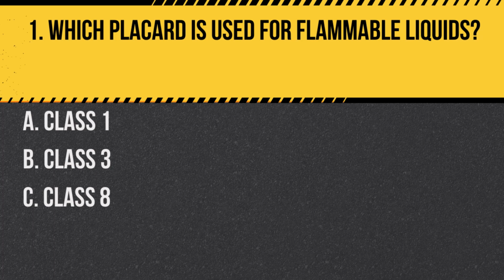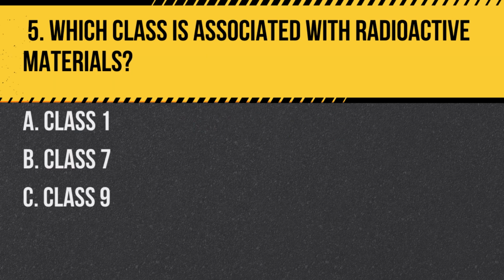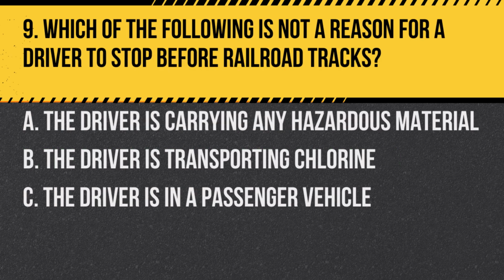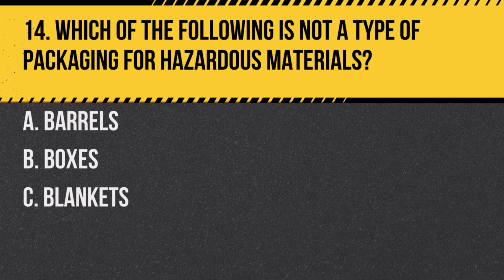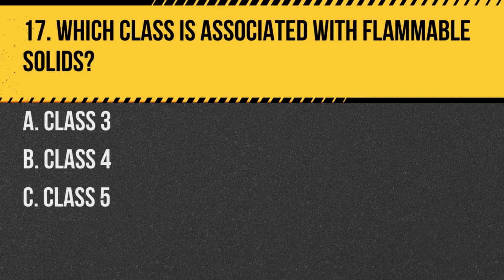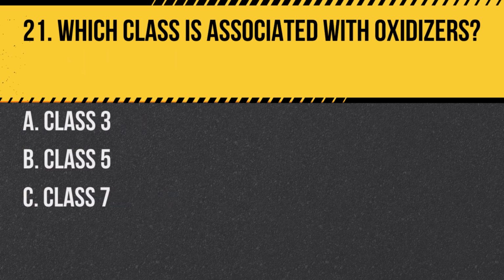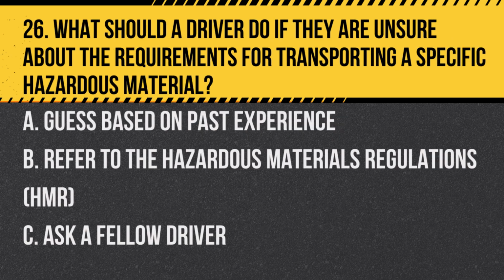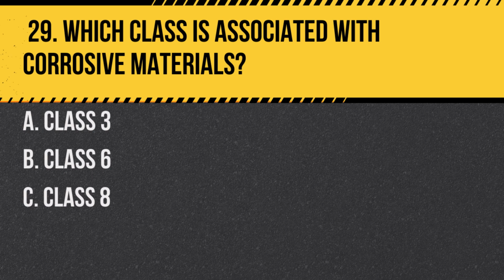California CDL Hazardous Materials Test (CA DMV Hazmat Practice Exam with Questions & Answers)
Welcome to the "California CDL Hazardous Materials Test (CA DMV Hazmat Practice Exam with Questions & Answers)" video. This is your comprehensive guide to mastering the cdl hazardous materials test 2023. Whether you're a new commercial driver or looking for a refresher, our video is tailored to provide you with the knowledge and confidence to ace the hazardous materials test.

Our video covers a wide range of topics, simulating the actual cdl exam 2023 hazardous materials. With detailed questions and answers, this cdl hazardous materials endorsement study guide is meticulously designed to reflect the actual California DMV hazmat practice test, ensuring you're well-prepared for the cdl hazardous materials (hazmat) practice test 2023.

But we're not just about helping you pass the cdl hazardous materials test. Our goal is to provide you with comprehensive hazardous materials training, ensuring you're not only prepared for the test but also equipped with the knowledge to handle hazardous materials safely and efficiently on the road.

Ease the stress of taking the hazardous materials test for cdl with our in-depth study guide. From understanding the nuances of transporting hazardous materials to the regulations associated with it, our video covers it all. Whether you're preparing for the hazardous materials test class a or looking for general hazardous materials training, we've got you covered.

In conclusion, our video guide is an invaluable resource for those preparing for the California CDL hazardous materials test. Dive deep into our hazardous materials study guide and gear up for success!